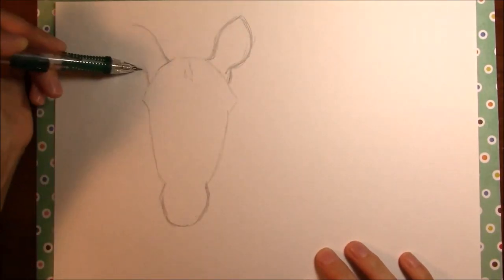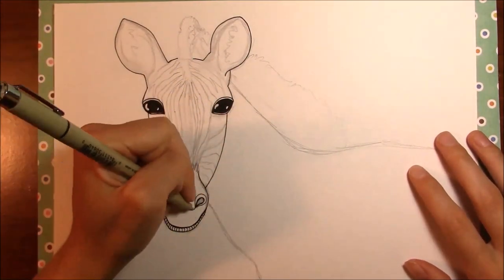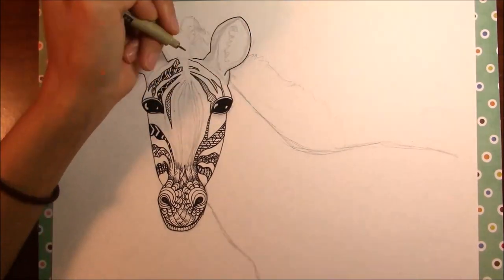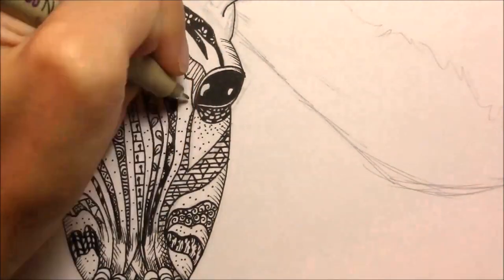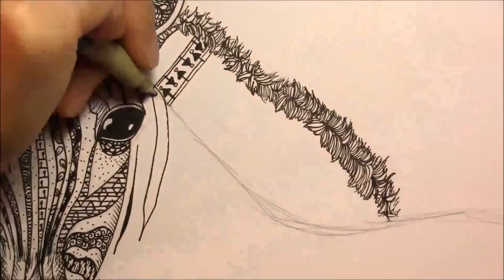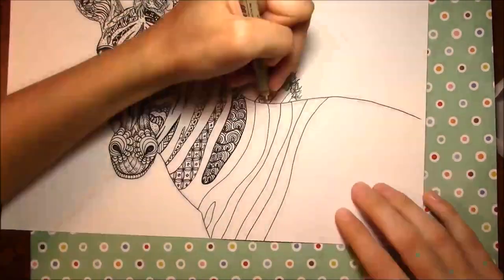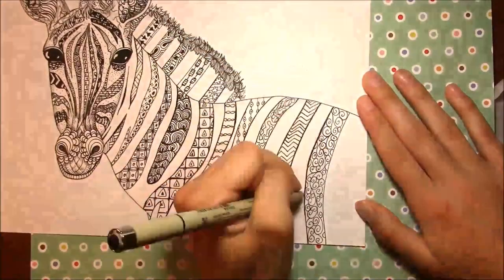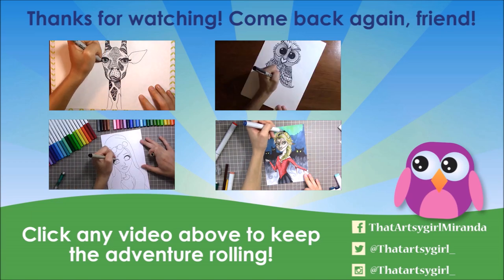ZEBRA ZENTANGLE DRAWING!